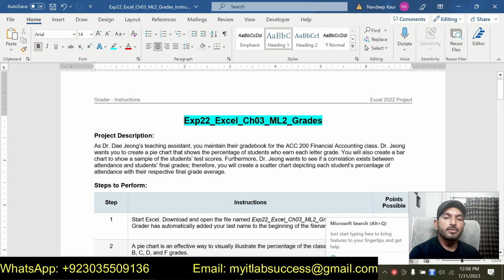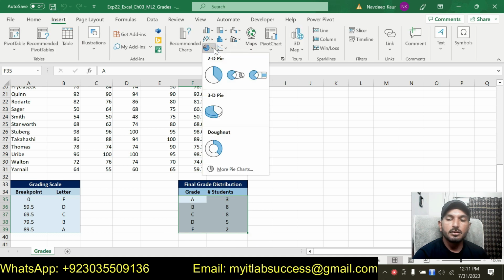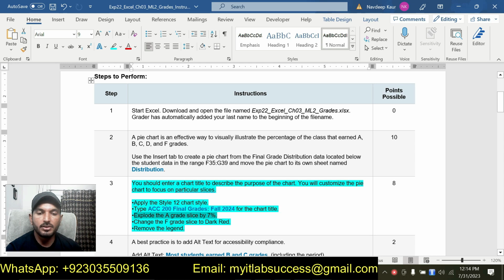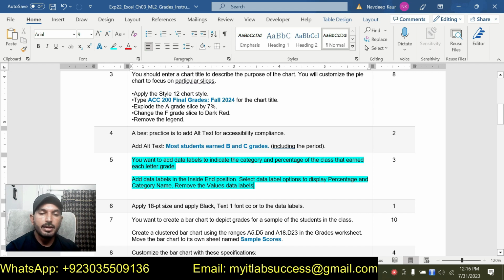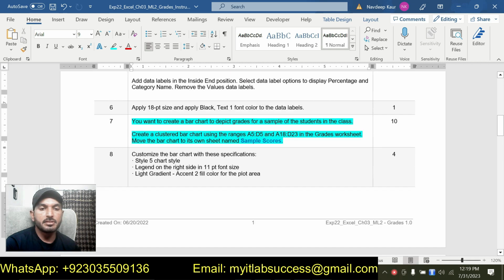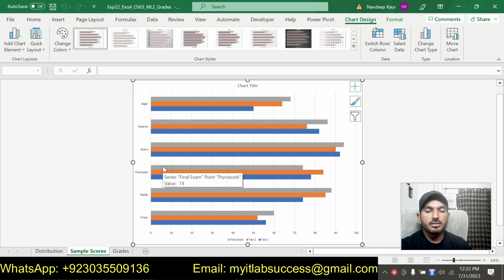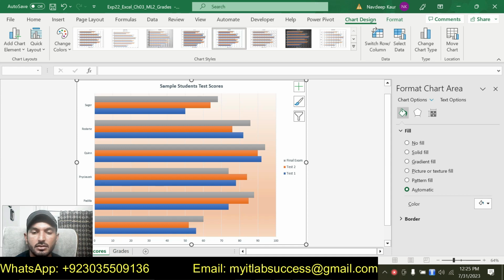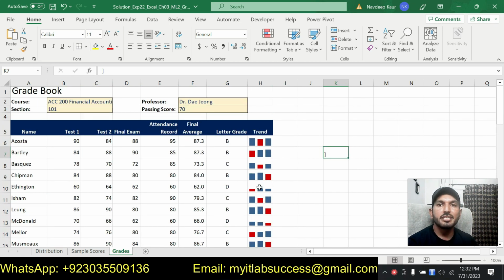Exp22_Excel_Ch03_ML2_Grades | Excel Chapter 3 Mid-Level 2 - Grade Analysis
Exp22 Excel Ch03 ML2 Grades
Excel Chapter 3 Mid-Level 2 - Grade Analysis

Exp22_Excel_Ch05_Cumulative_Merchandise 1.1
Exp22_Excel_Ch05_HOE - Sociology 1.1

Exp22_Excel_Ch06_HOE - Mortgage

EXP22_Excel_CH08_CumulativeAssessment_Employee Satisfaction
Exp22_Excel_Ch08_CumulativeAssessment_Variation - Real Estate Valuation